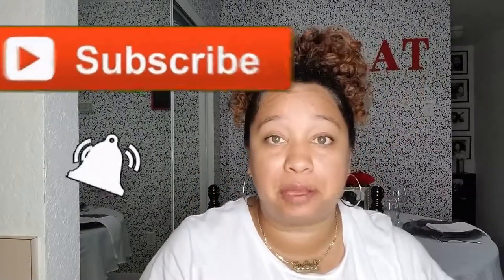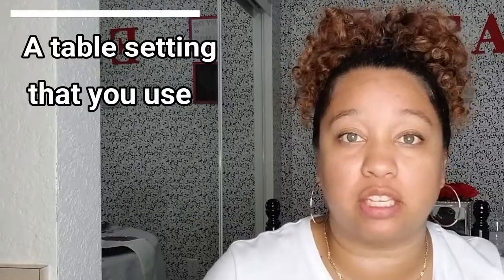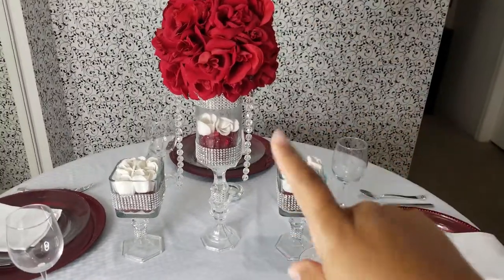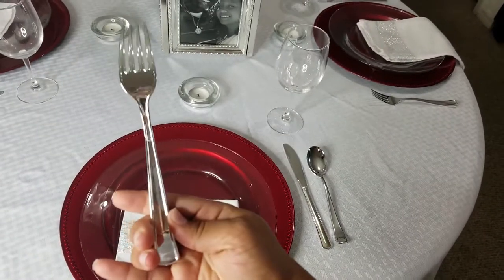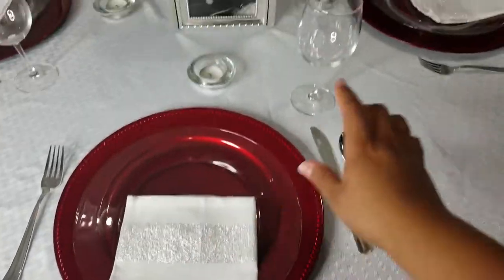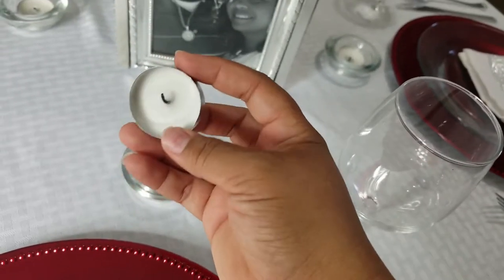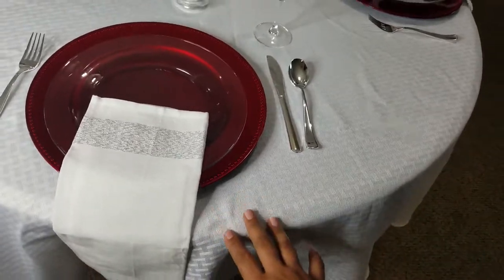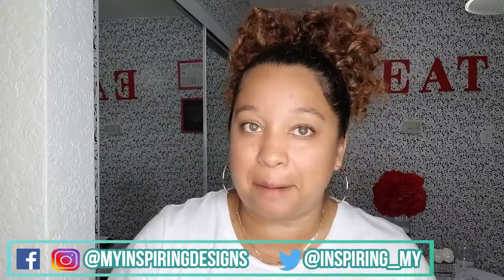How to Create A Tablescape in 2023 | Dollar Tree Edition {DIY & Budget Friendly}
Tablescape Ideas Dollar Tree// Do you want to know how to do a tablescape from Dollar Tree products, on a small budget? Let me show you...

Hey My Designers!

In this video, I wanted to share how to create an easy tablescape on a small budget.  A lot of the silverware and decor I used was from Dollar Tree and Michael's (with a coupon).

Let me know what you think about this tablescape.  Did you like the "Crystal Glass Centerpiece" or the "Picture Frame Centerpiece"?

-Justine!